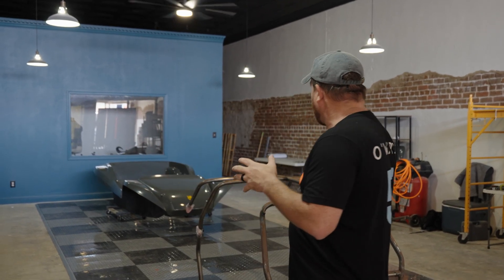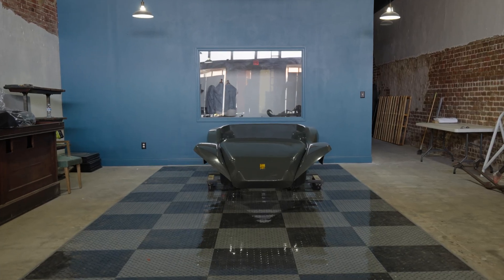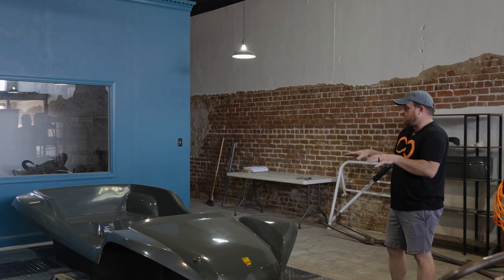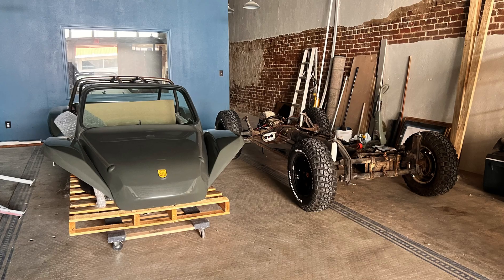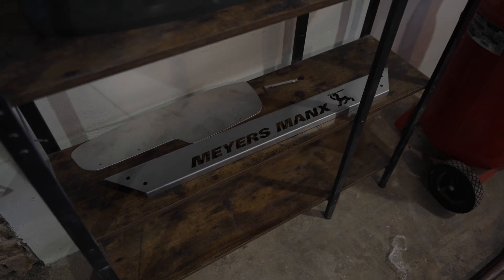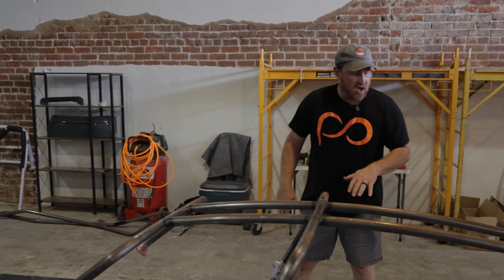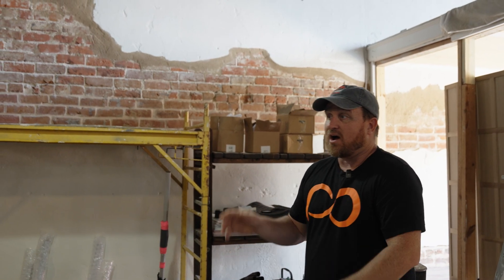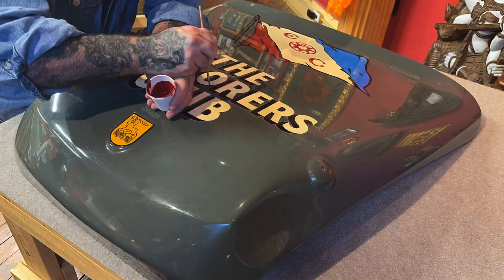Delivery Day: Meyers Manxter 2+2 Kit For SEMA and The Explorers Club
The Gentleman Racer’s latest project is an exciting build of a Meyers Manxter 2+2 kit car, set to debut at the 2024 SEMA Show and then embark on a Flag Expedition for The Explorers Club. The build is a tribute to Bruce Meyers' iconic original Manx dune buggy but with modern updates that enhance both performance and usability. The Manxter 2+2 is a longer, more versatile version of the classic design, able to accommodate four passengers, making it ideal for both off-road adventures and urban driving.

This project is more than just a showcase vehicle. As part of the prestigious Explorers Club’s Flag Expedition program, the Manxter 2+2 will be outfitted to tackle a range of extreme environments, from deserts to jungles, symbolizing the spirit of exploration and innovation that Meyers Manx has stood for since its inception​.

The build will include a range of modifications to ensure it performs under harsh conditions, such as advanced suspension systems and high-performance tires provided by Toyo Tires. While the final powertrain remains a surprise, the vehicle will be unveiled at SEMA with a focus on both aesthetics and capability​.

After its appearance at SEMA, the Manxter 2+2 will set off on an international journey as part of the 2025 Flag Expedition, carrying one of The Explorers Club’s historic flags, previously carried by icons like Neil Armstrong and Sir Edmund Hillary. This adventure will be documented on The Gentleman Racer’s YouTube channel, highlighting not just the build process but also the exciting expeditions to follow.